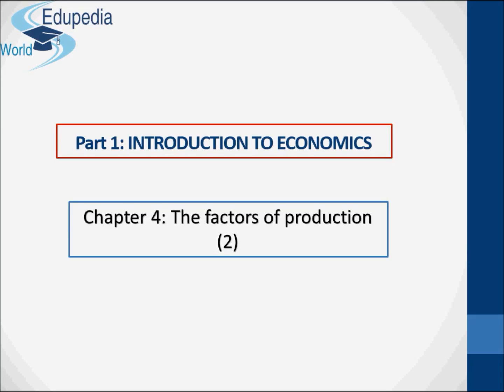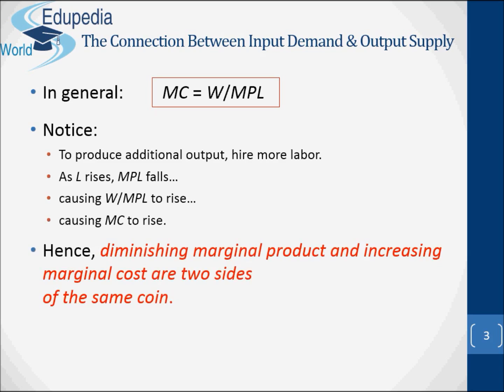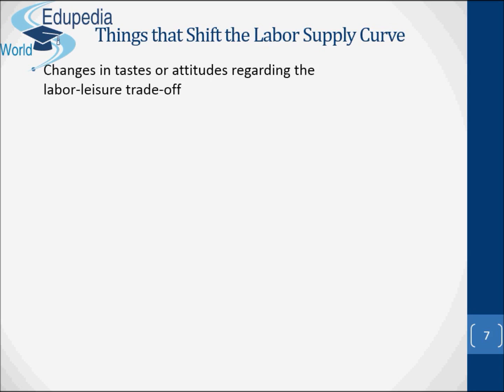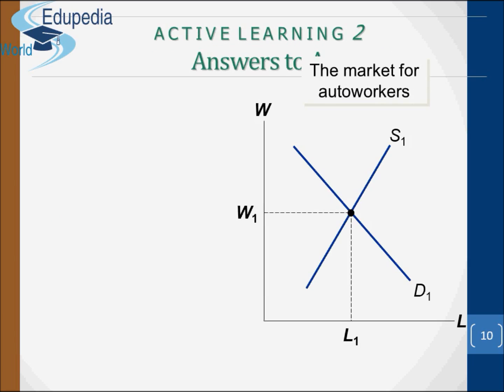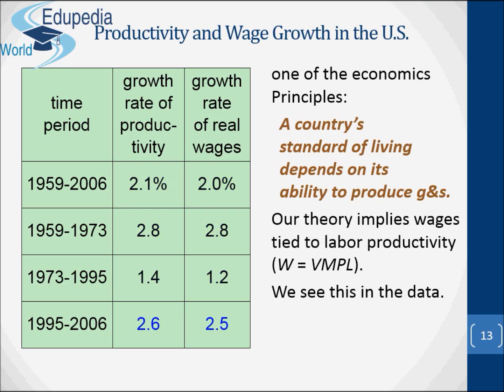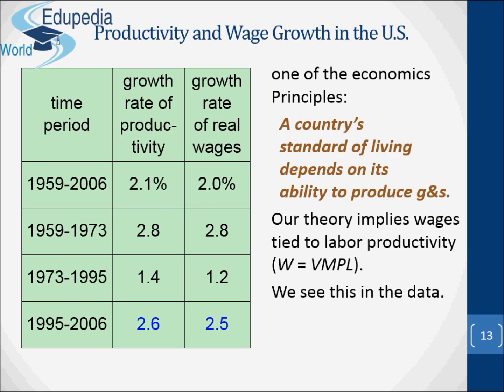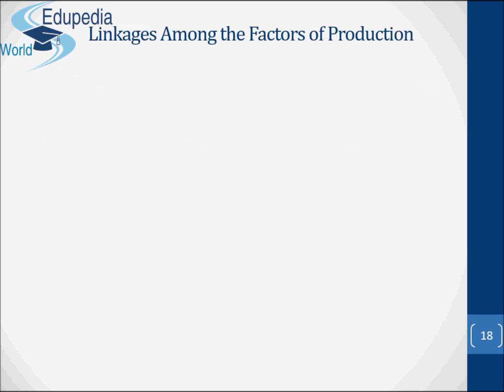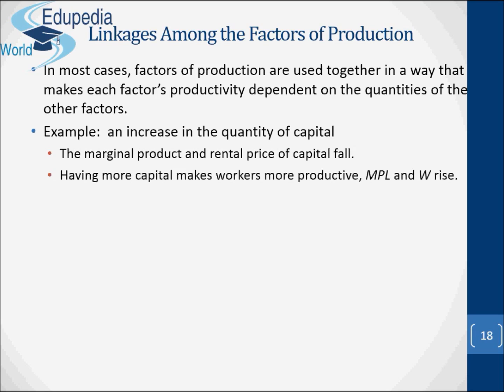5. Economics Grade 10 | Factors of Production (2) | Introduction to Economics | UPSC EXAM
Factors of Production (2) | Part 1: Introduction to Economics | Economics:

The Connection Between Input Demand & Output Supply
(00:00-02:02)

Labor Supply
The Labor Supply Curve
Things that Shift the Labor Supply Curve
(02:03-03:26)

Equilibrium in the Labor Market
Changes in labor-market equilibrium
(03:27-05:11)

Productivity and Wage Growth in the U.S.
The Other Factors of Production
How the Rental Price of Land Is Determined?
(05:12-08:40)

Rental and Purchase Prices
Linkages Among the Factors of Production
(08:41-10:10)

Conclusion
Chapter summary
(10:11-11:54)